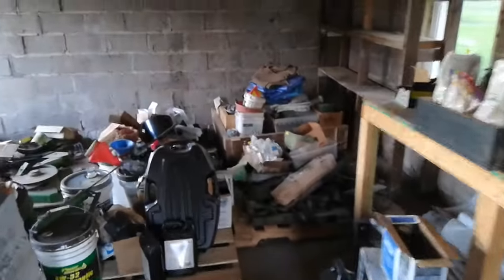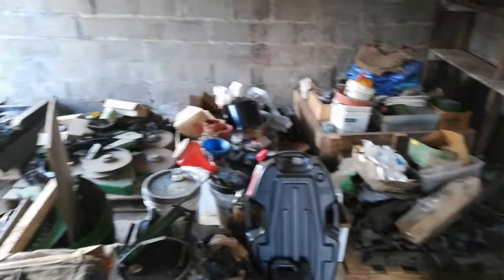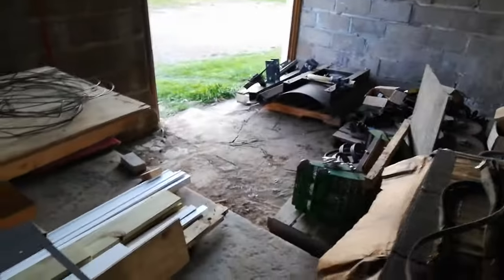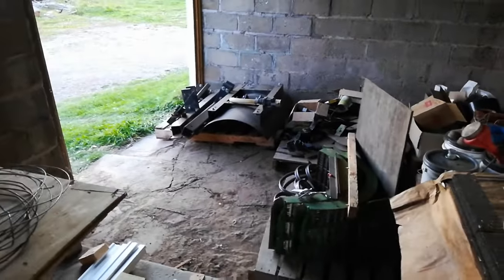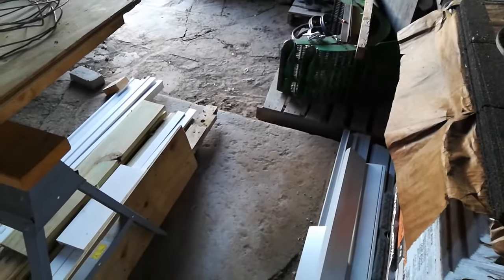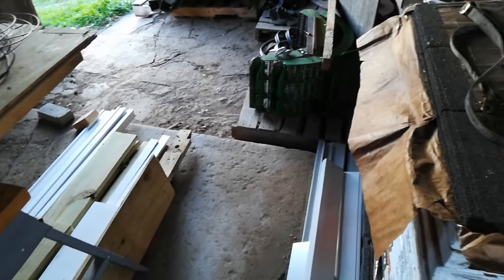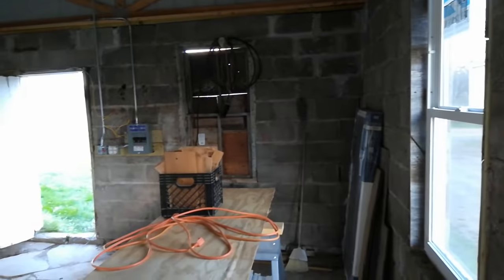Pump House Rehab Update